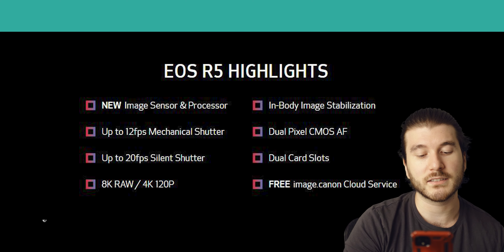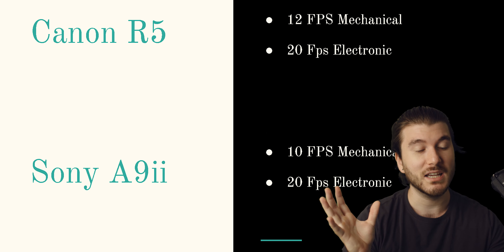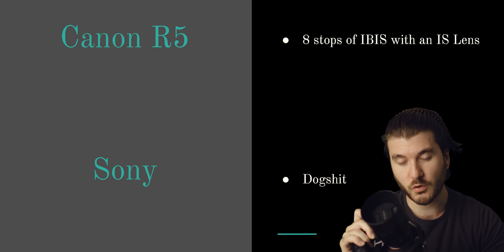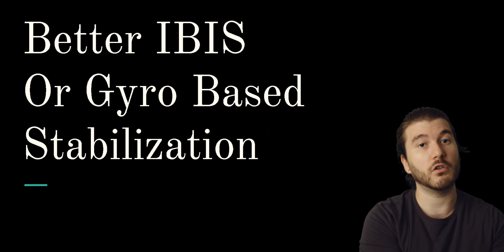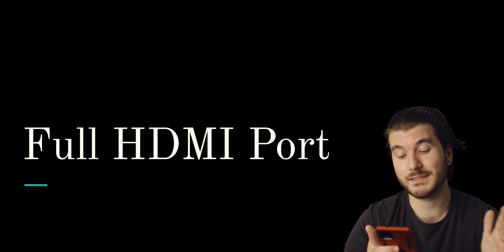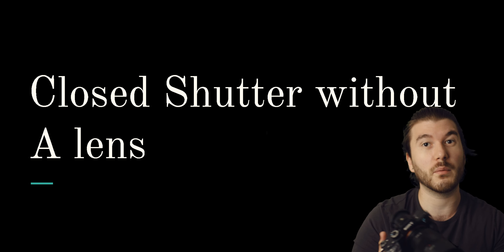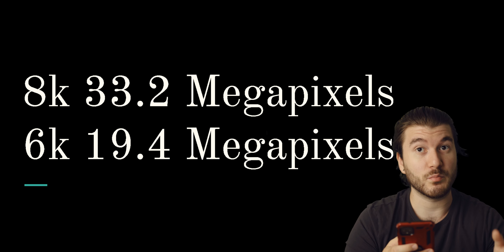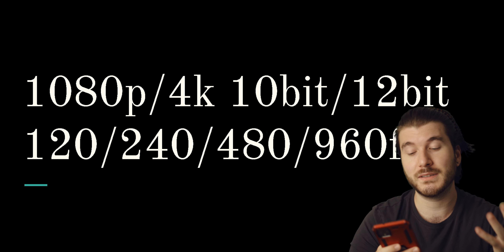Lets talk about how Sony can compete with the Canon R5!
00:15 Overview
01:07 Photography
02:40 Frames Per Second
04:47 IBIS
06:14 Videography
07:46 Record Limit
10:30 Full HDMI Port
11:15 Closed Shutter
12:35 Flip Out Screen
13:50 Do we need 8K?
18:15 Raw
Equipment:
Cinema Camera: